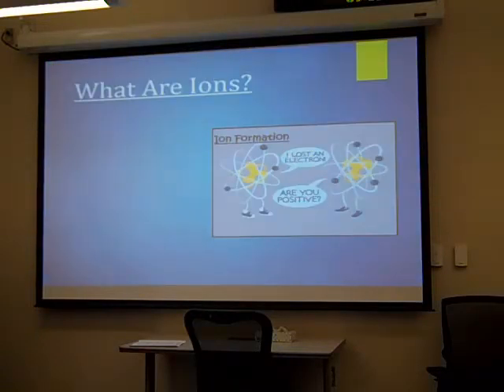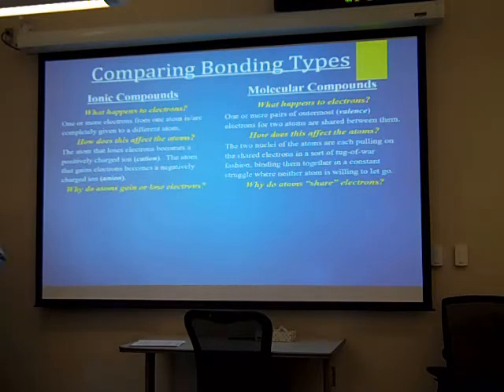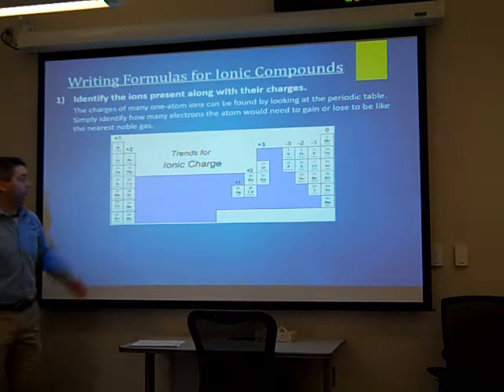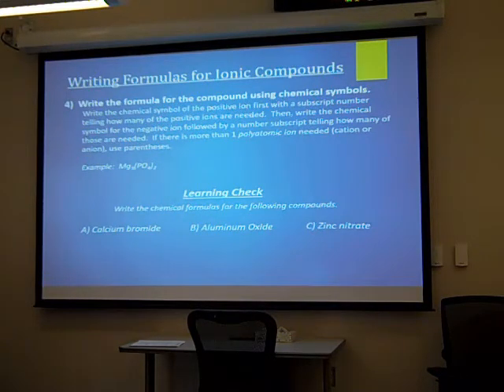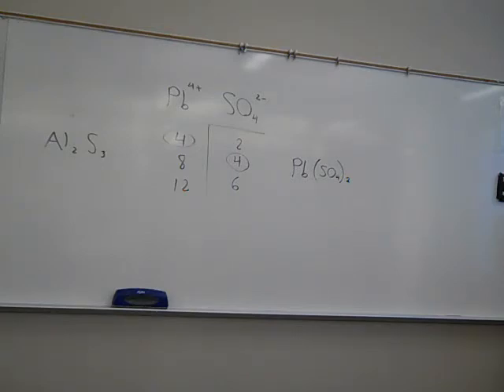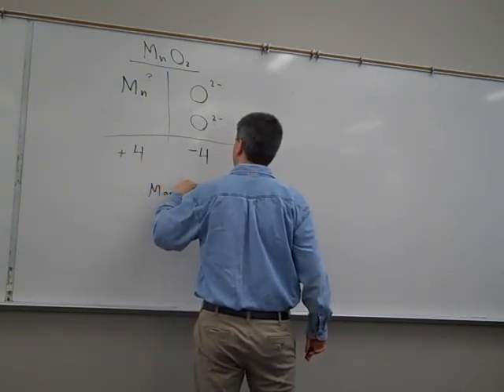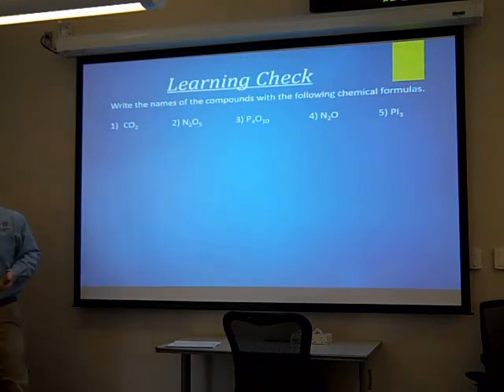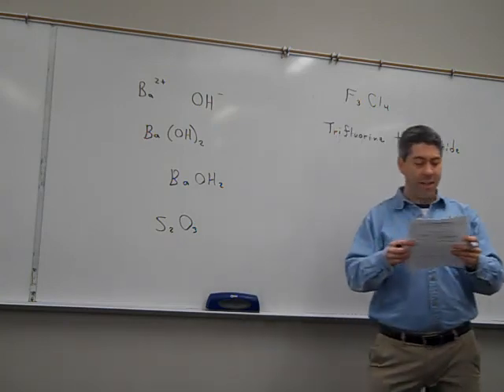CHEM 1411 Workshop 2 Ionic vs Covalent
This learning workshop explains ionic and covalent bonding and compares them.  It also includes explanations and practice writing and naming ionic and covalent compounds.